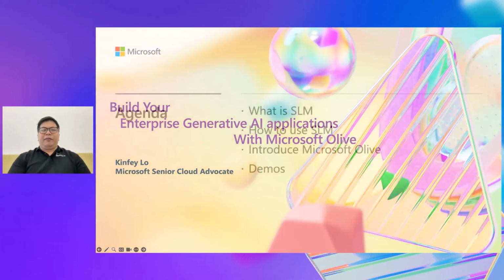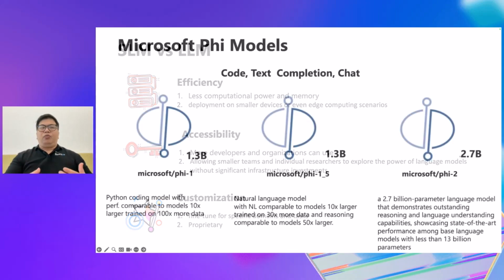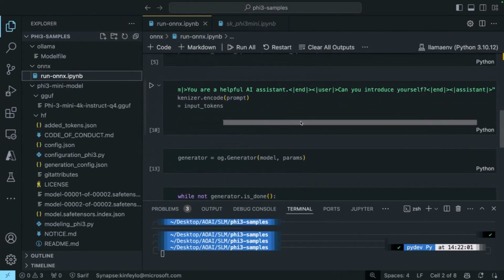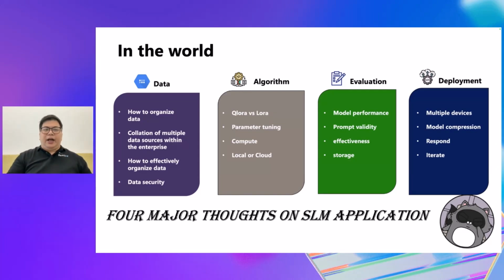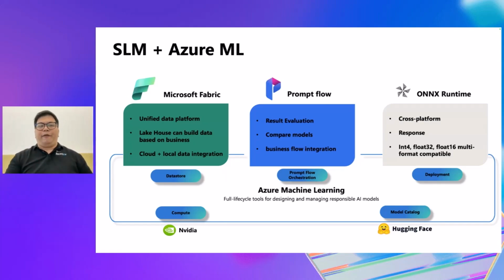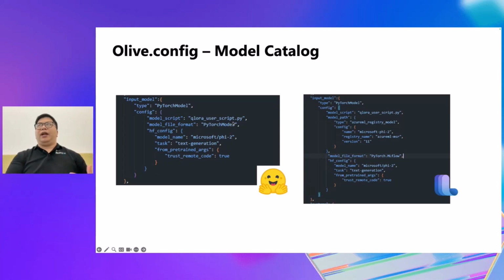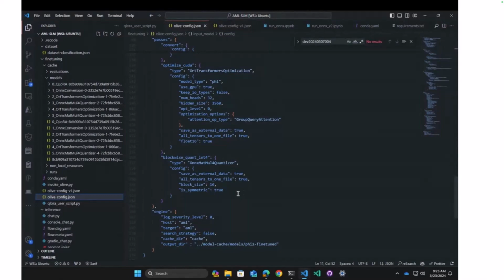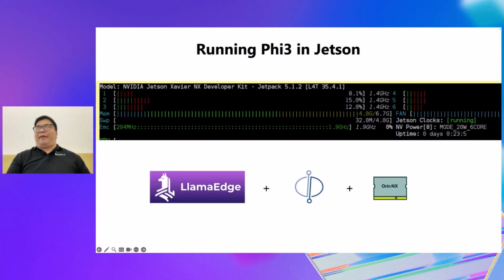Build your enterprise Generative AI applications with Microsoft Olive | OD526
Microsoft Olive is a very easy-to-use open-source model optimization tool that can cover both fine-tuning and reference in the field of Generative AI. Microsoft Olive has been imported to Windows AI Studio. This demo introduces Microsoft Olive and use it with Windows AI Studio to build enterprise-oriented generative AI applications.

𝗦𝗽𝗲𝗮𝗸𝗲𝗿𝘀:
 * Kinfey Lo

OD526 | AI Development